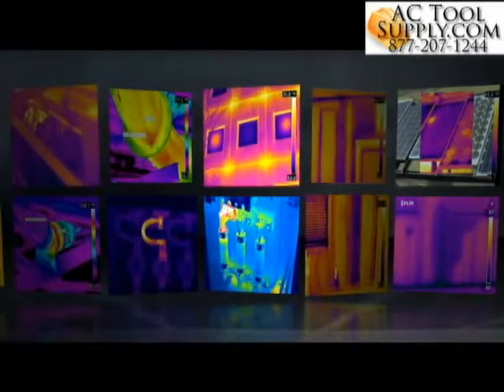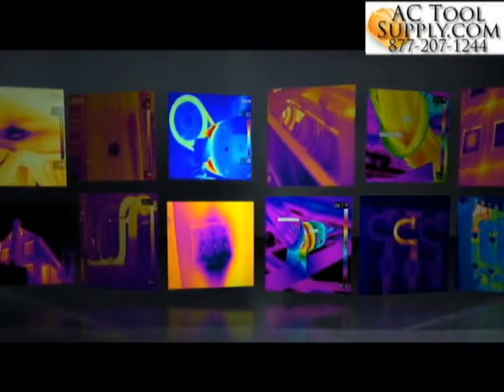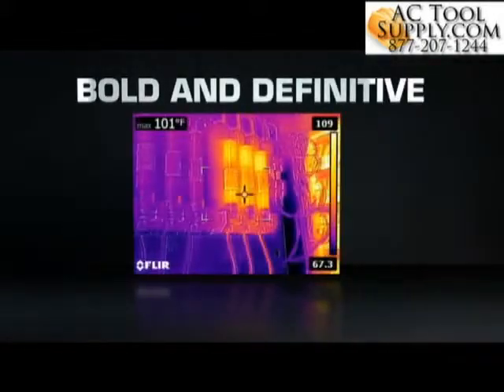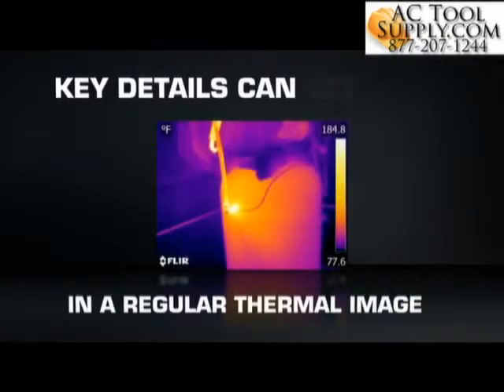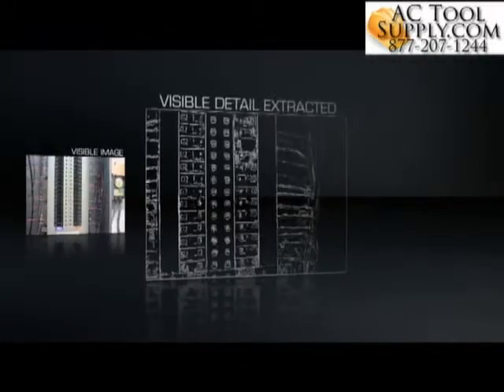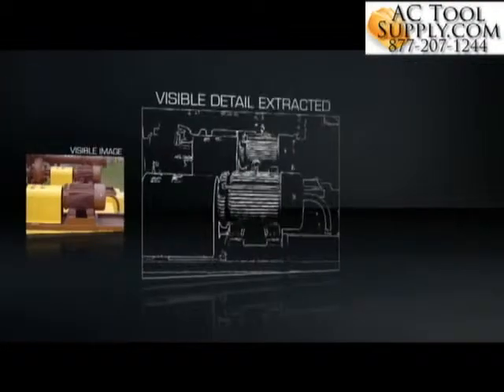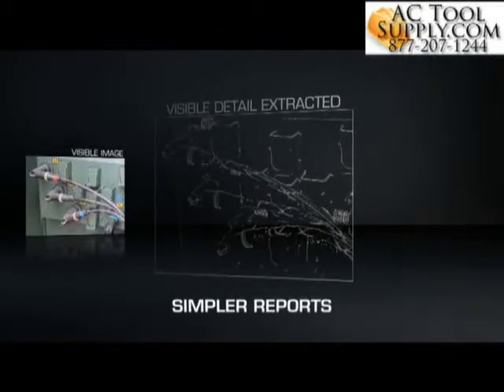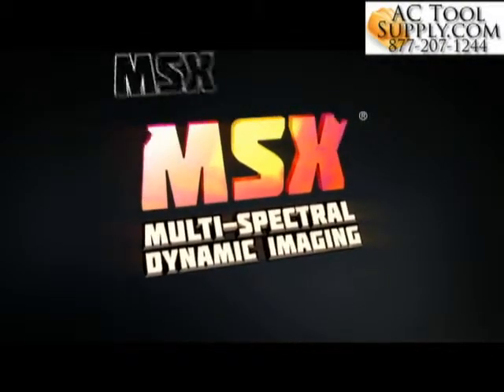Flir T600bx Multi Spectral Dynamic Imaging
Flir T600bx T 600 bx Infrared Thermal Imaging Camera 480 x 360 30 Hz

The Flir T600bx features a 25 degree lens & 480 x 360 pixel resolution for intensive building thermal inspections.

MSX Enhancement also known as Multi Spectral Dynamic Imaging combines visible light spectrum definition to your infrared images in real-time. This delivers phenomenal thermal detail which helps you to instantly identify problematic locations.